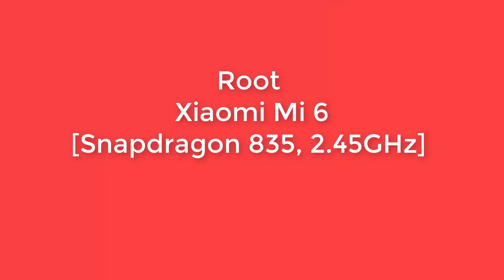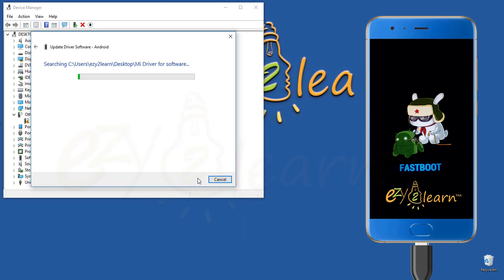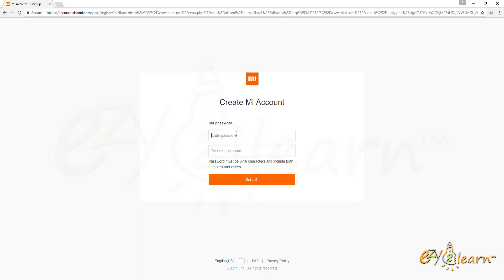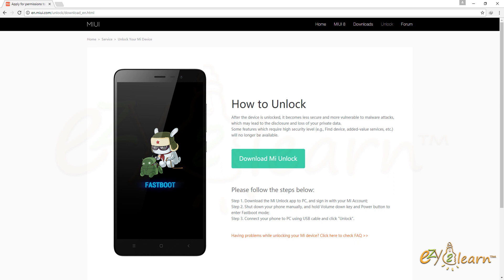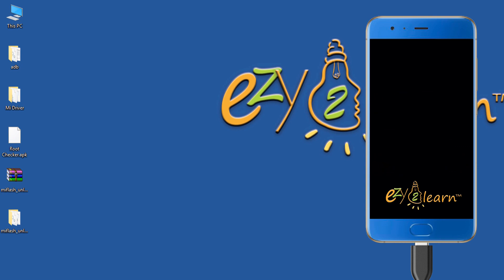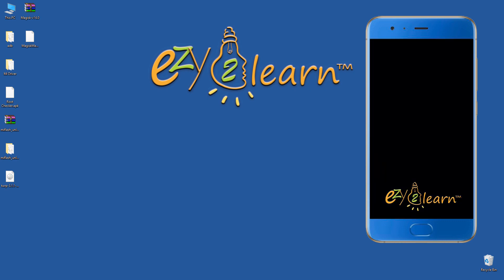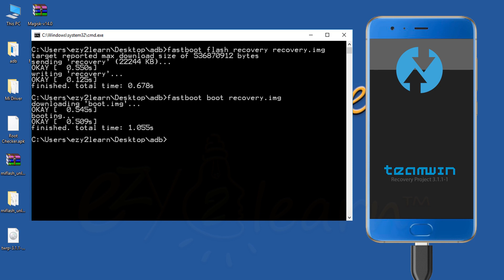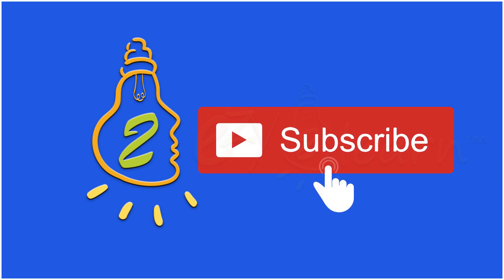Root Xiaomi Mi 6 unlock bootloader Install TWRP recovery + magisk mi6 without KingRoot by ezy2learn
Root Xiaomi mi6 [Snapdragon 835, max 2.45GHz] (sagit)
unlock bootloader Install TWRP recovery & root  with magisk v16

Note:: You must use latest version of Magisk v16 I have updated download links to latest Magisk.
Files included in the video

TWRP Recovery for Xiaomi mi 6 [Snapdragon 835] (sagit)